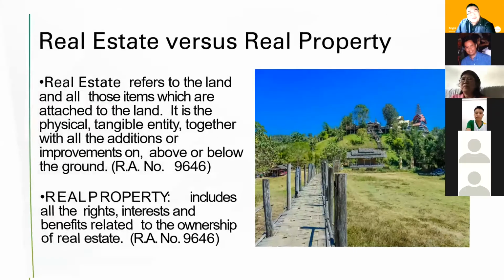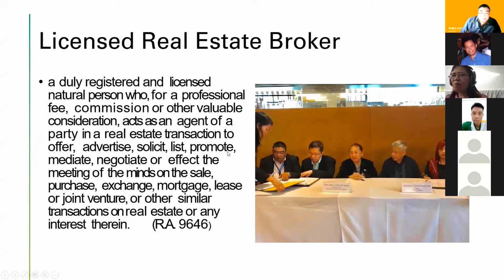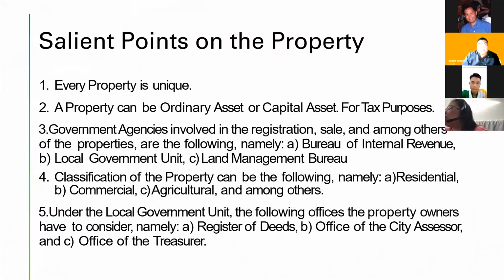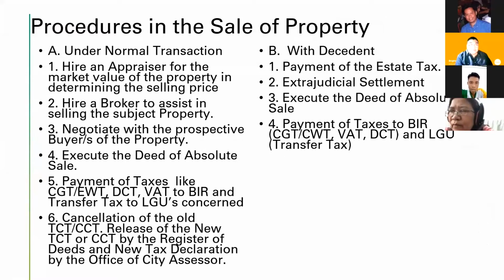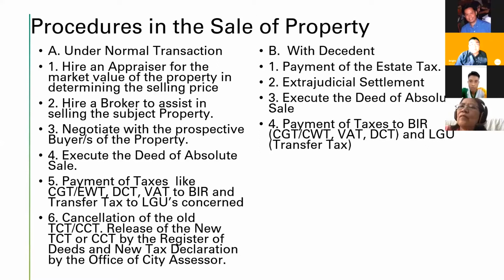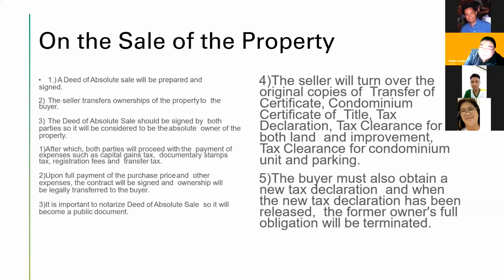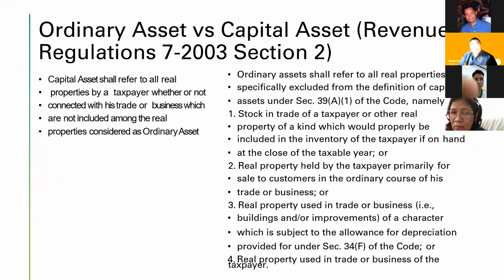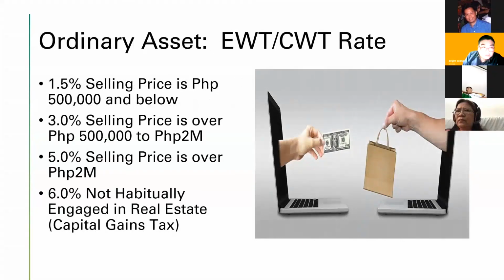ESTATE MANAGEMENT IN CRISIS VIDEO SERIES: 6.REAL ESTATE TALK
Main Points:

*Definition of key terms from RA 9646 or the RESA Law
*Salient Points of Property
*Procedures on Selling Properties
*Documents Needed for Selling Properties
*Ordinary Asset vs. Capital Asset